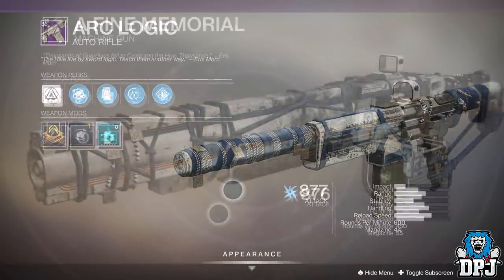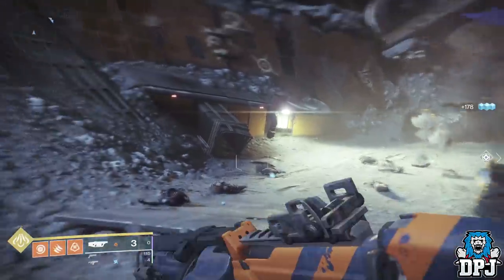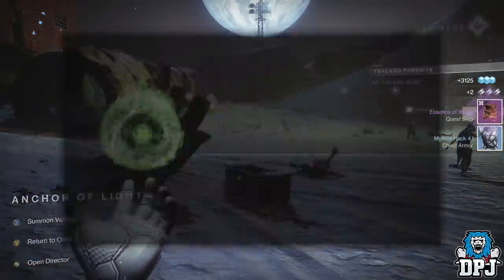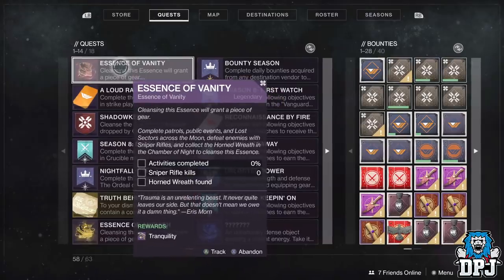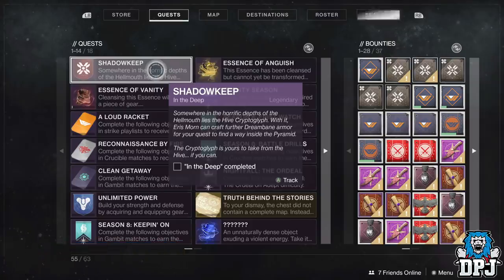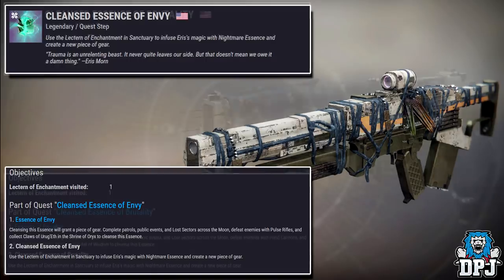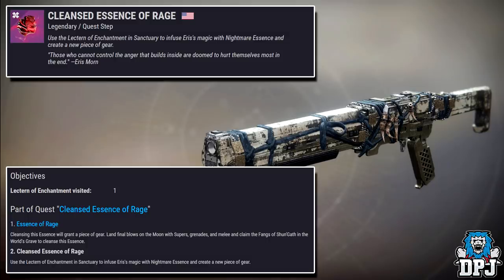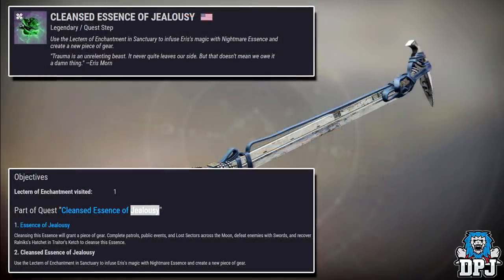Destiny 2 Shadowkeep: HOW TO GET ALL MOON ESSENCE WEAPONS - Full Guide